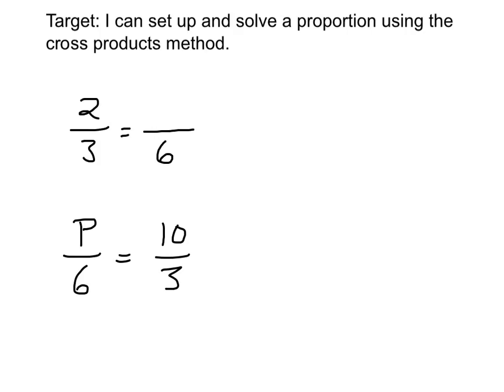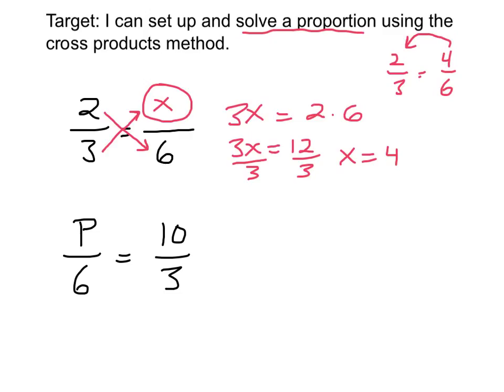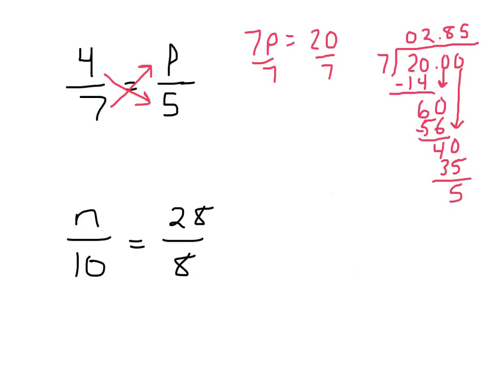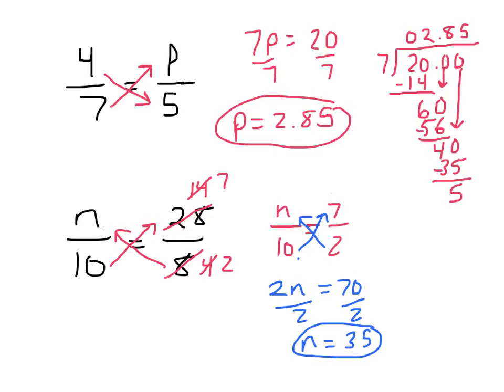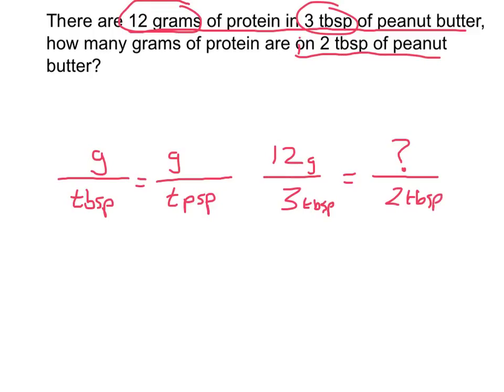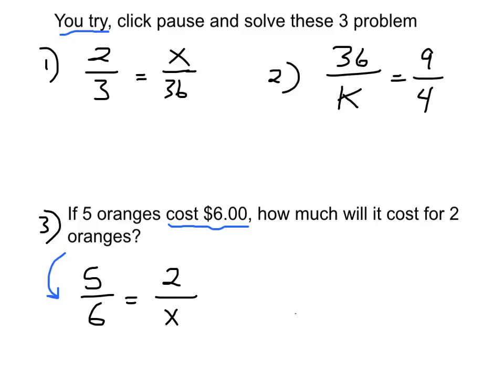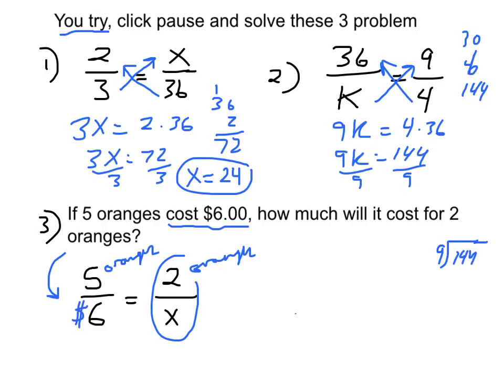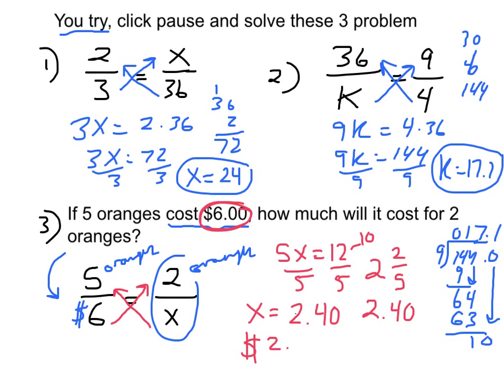Lesson 4-3 solving proportions